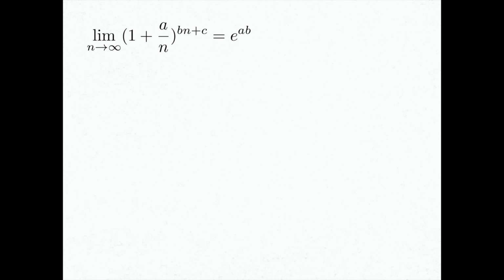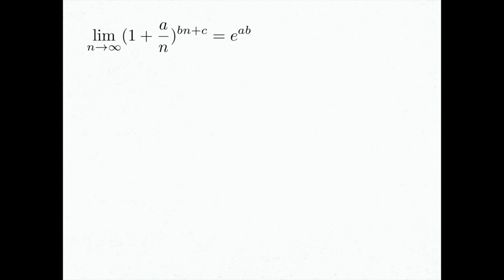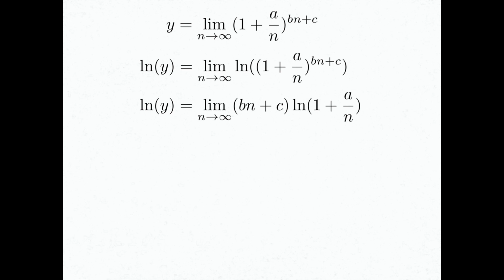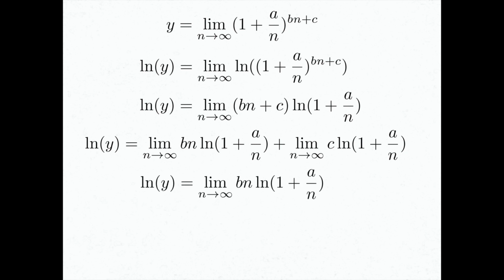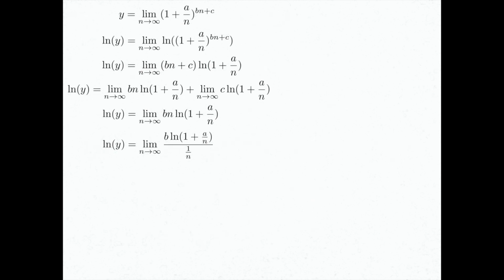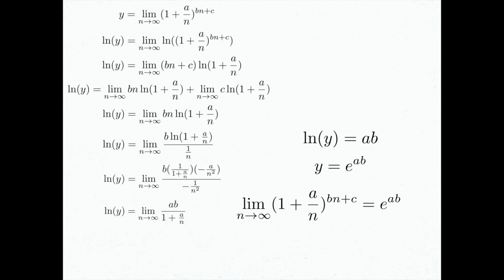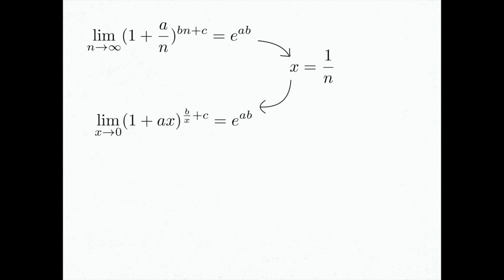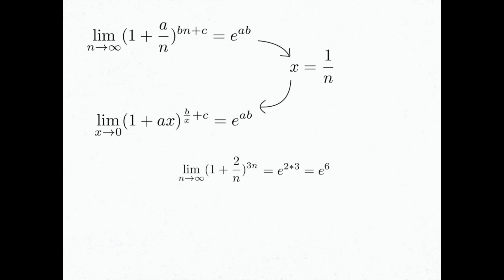Proving The Limit Definition of e^x Plus a Few Practice Problems!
Sorry about the video quality! I am new to youtube and working on fixing a few things such as the lighting and sounding more enthusiastic!